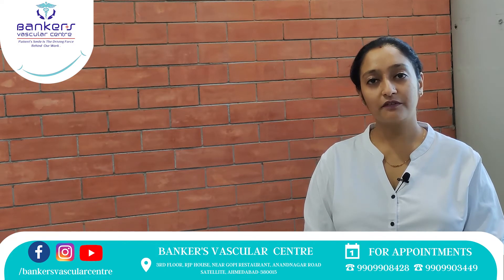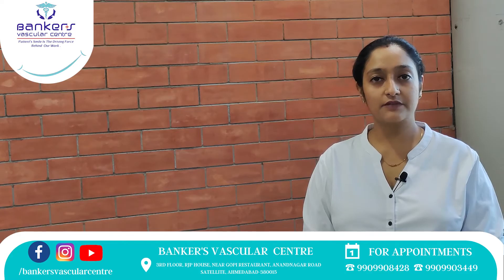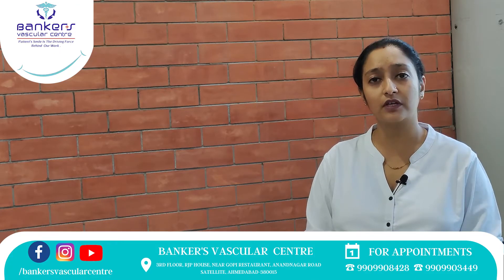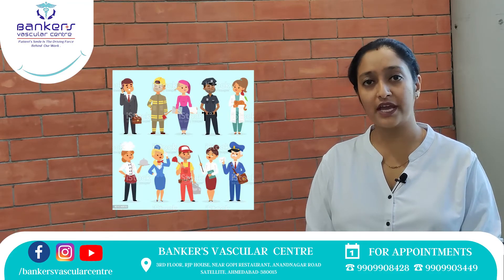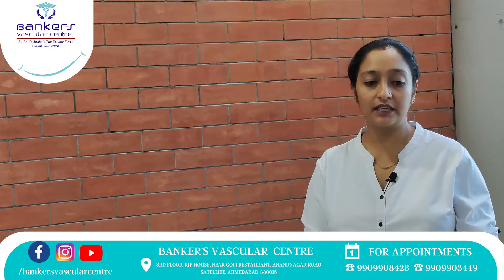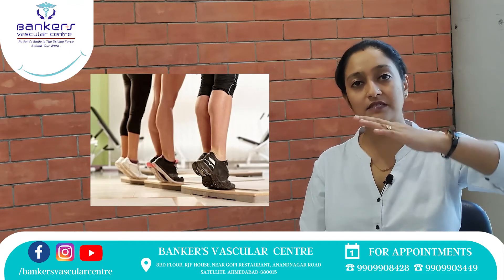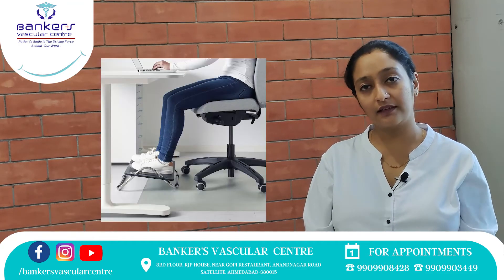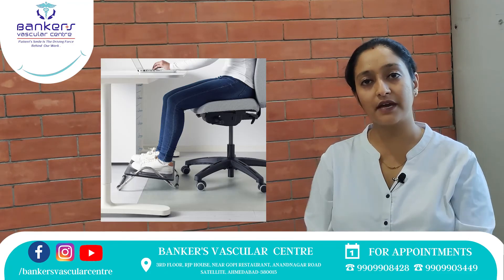ઘૂંટણ નો ઘસારો અટકાવવા માટે ધ્યાનમાં રાખવા જેવી બાબતો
Welcome to our Pain Channel
આ વિડિઓમાં ઘૂંટણની જાણ અને ઘૂંટણમાં થતો ઘસારો રોકવા માટે ટિપ્સ આપવાના છે. ઘૂંટણનો ઘસારો થયો હોય તો તમે કઈ રીતે અટકાવો અને જેને ના થયો એમને માટે ઘૂંટણમાં ઘસારો ન થાય તેની ટિપ્સ આપવાના છીએ. તમે તમારા ઘૂંટણને તંદુરુસ્ત કેવી રીતે રાખી શકો એની પણ ટિપ્સ આ વિડિઓમાં આપવાના છીએ.

ઘૂંટણનો દુખાવો વધારેથી ઉંમરલાયક અને જે લોકો ને સત્તત ઉભું રહેવાનું હોય છે એમને થતો હોય છે. જો
તમારા ખાવામાં પણ વધારે ધ્યાન આપવું પડે છે. જો તમને ઘૂંટણના માં દુખાવો થાય તો તમારે વધારે Vitamin D અને Calcium વાળું ખાવાનું ખાવું જોઈએ. જો તમને પણ ઘૂંટણમાં દુખાવો થતો હોય તો આ વિડિઓ ખાસ કરીને જોજો.

📍 Bankers vascular Centre : 3rd floor, RJP house, Near Gopi restaurant, Anandnagar Road Satellite, Ahmedabad-380015